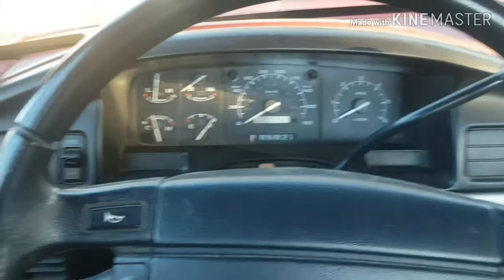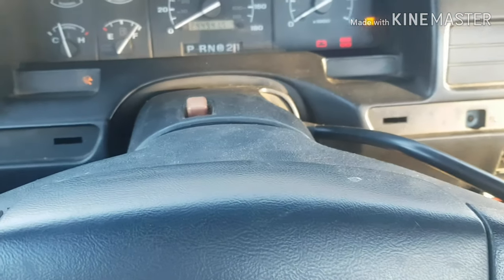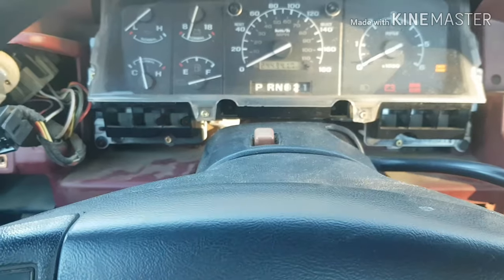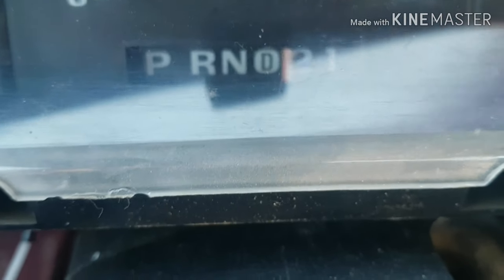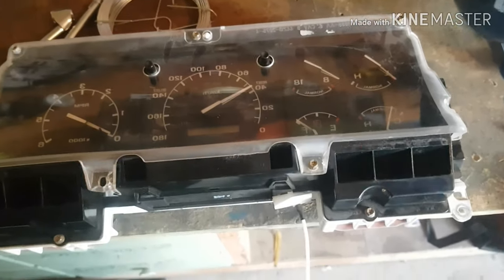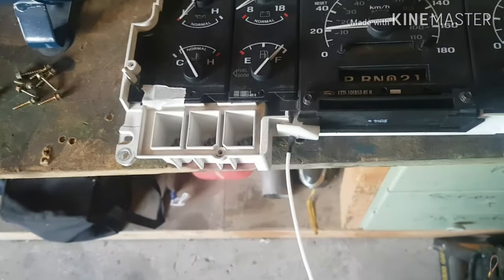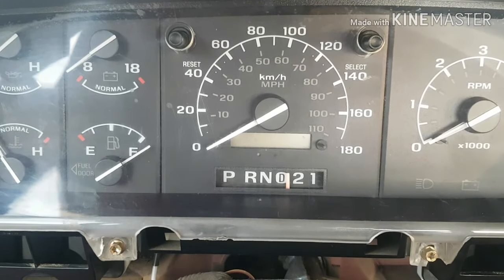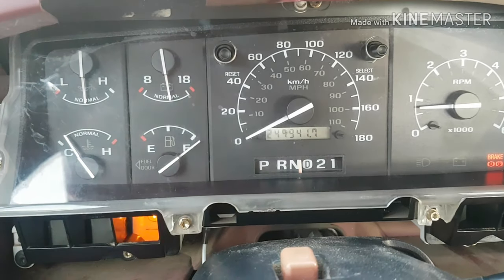How to remove the guage cluster from a 92-96 ford f-series and bronco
In this video I show how to remove and install the guage cluster in my 1995 f150 but it is the same for 92-96 f-series trucks and the 92-96 Broncos. I forgot to say in the video that if your truck is a 4x4 with an electric t-case there will be controls for that on the black surround piece that you will have to disconnect.